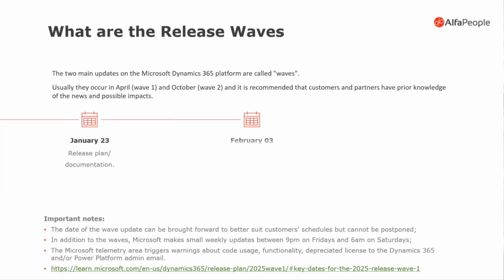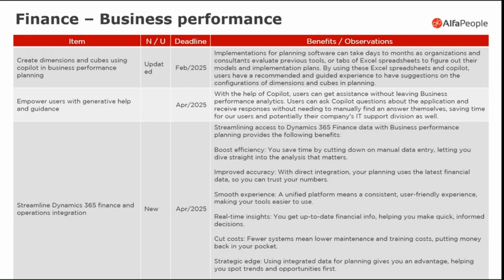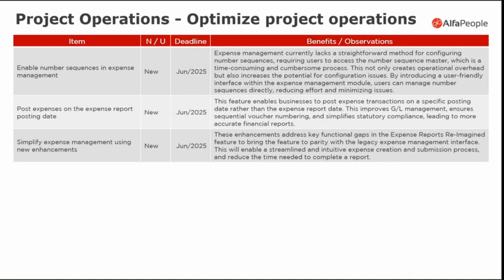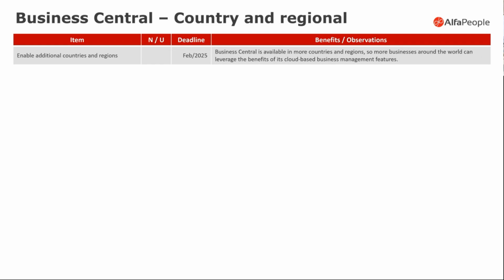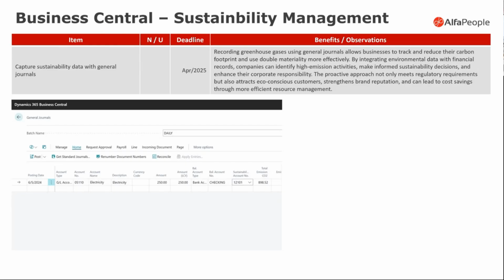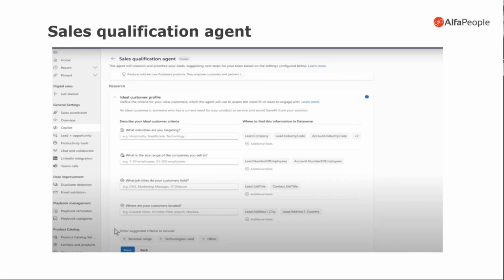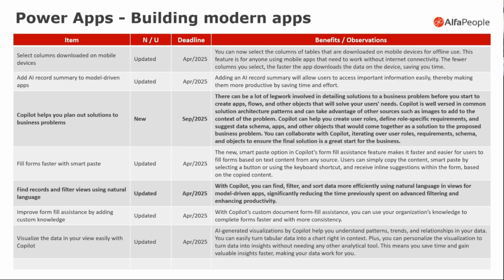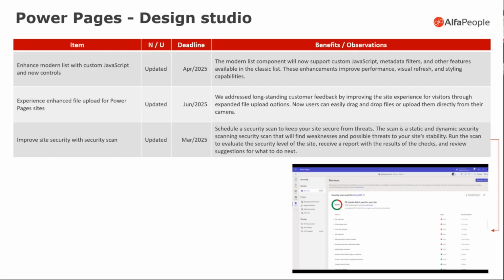What’s new in Microsoft 2025 Release Wave 1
Discover the Future of Your Business Software

Missed the live session? No problem! You can now watch our AlfaPeople Wave Event on demand and explore the newest updates from Microsoft Dynamics 365 2025 Release Wave 1.

Our experts walk you through the key innovations and features that can help transform your business processes. Get strategic insights, see what’s coming next from Microsoft, and understand how these changes can create real value for your organization.

🎥 Watch now and stay ahead with Microsoft Dynamics 365!
📩 Have questions or want to talk to one of our experts?

0:00 Intro
3:00 What's new in Microsoft Dynamics 365 ERP
47:21 What's new in Microsoft Dynamics 365 Customer Engagement (CRM)
1:05:11  What's new in Microsoft Power Platform
1:16:44 Outro